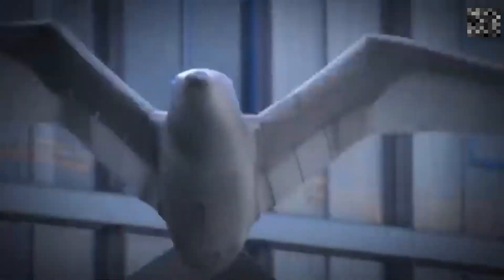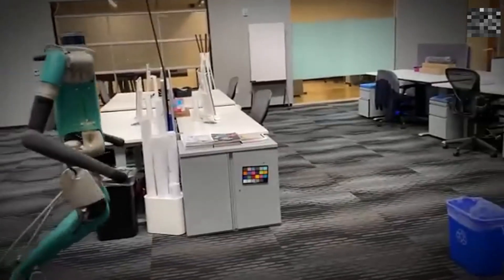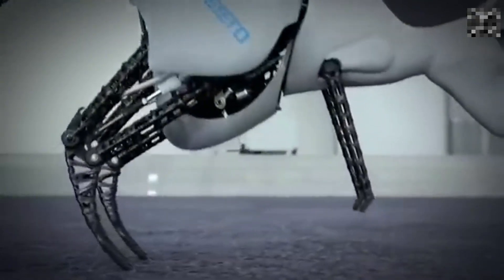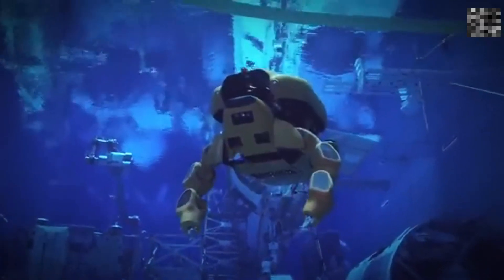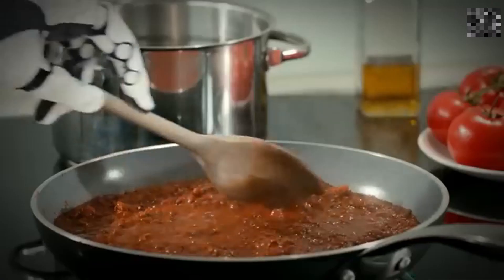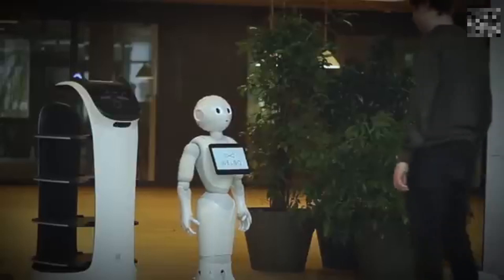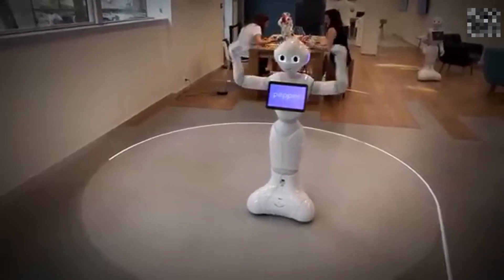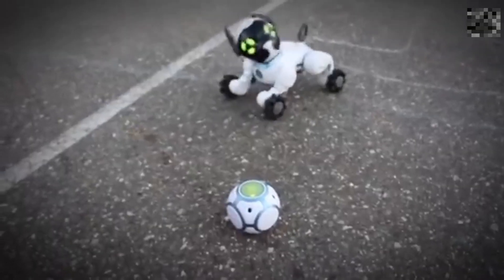10 AMAZING ROBOTS THAT REALLY EXIST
FOLLOW US ➨

Some Tags you can Check: # TechinPost # #